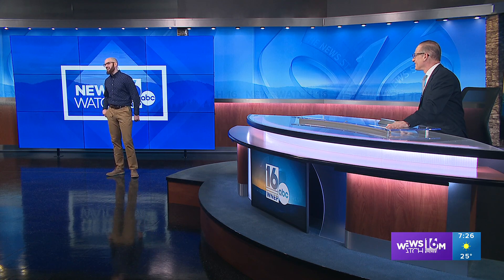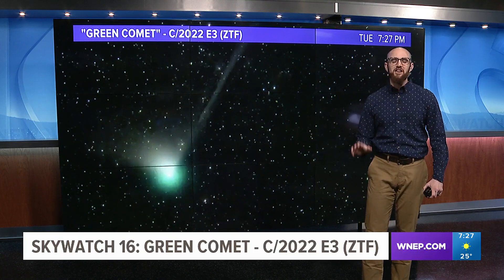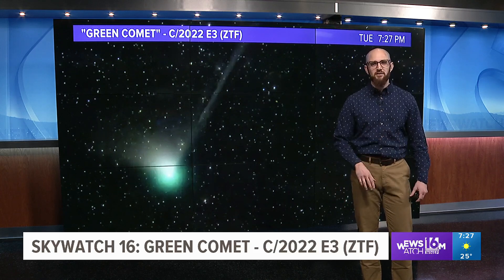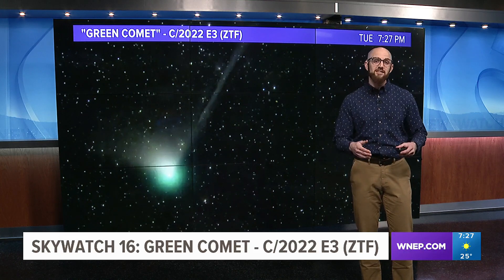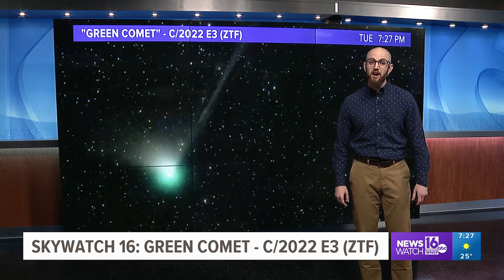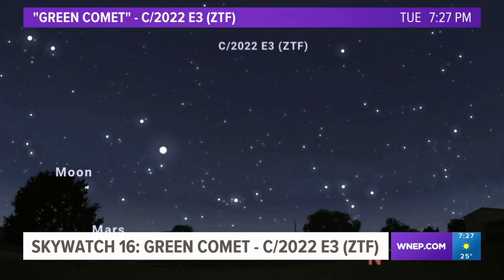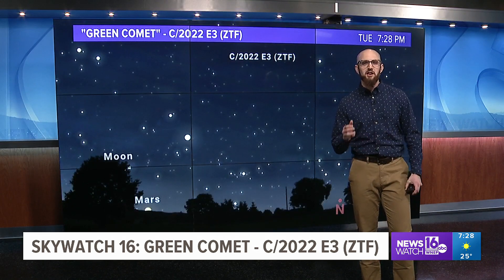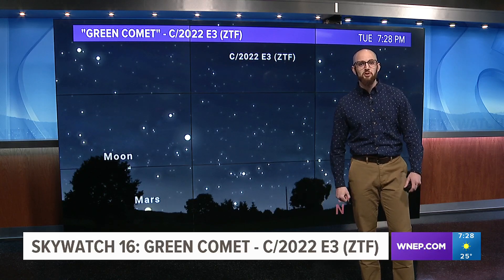Skywatch 16: Green comet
It's been roughly 50,000 years since our planet has had a green encounter of this kind.